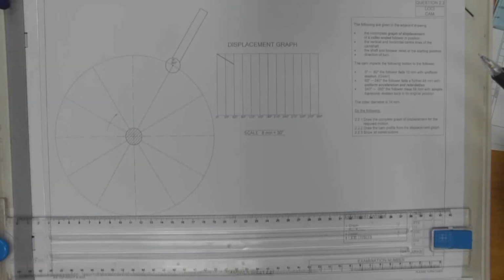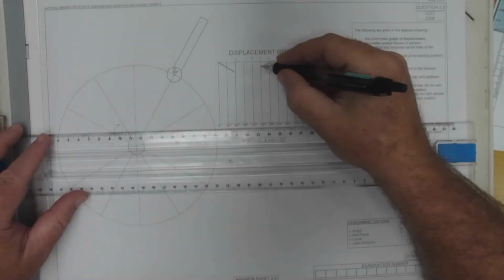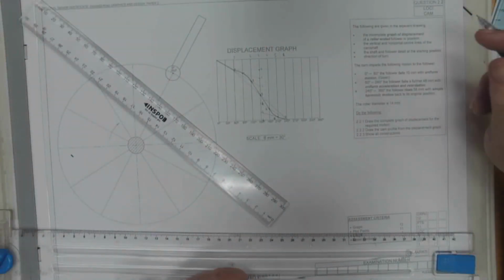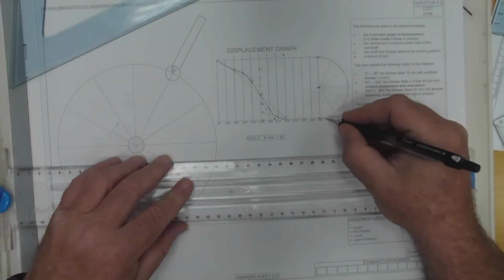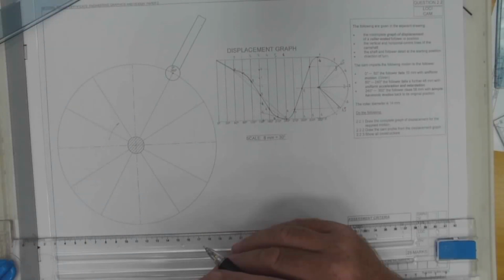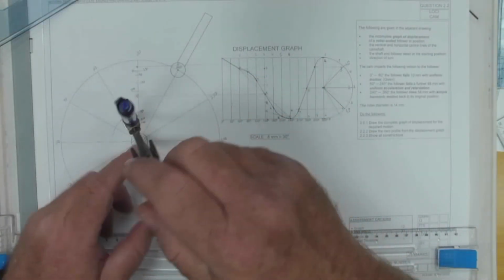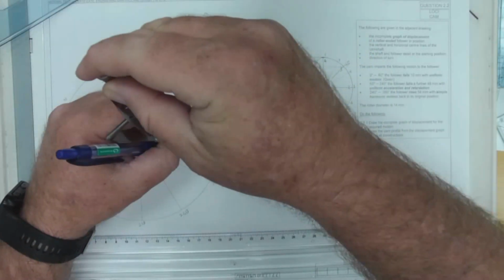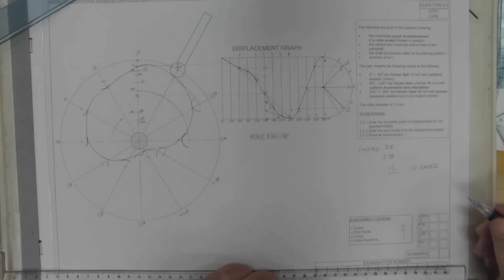LOCI CAM NOV 2022